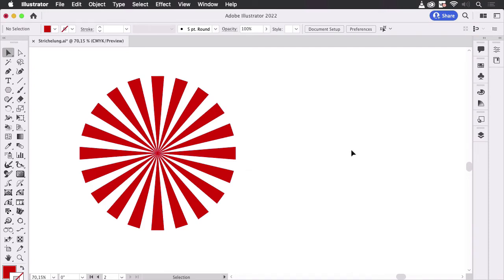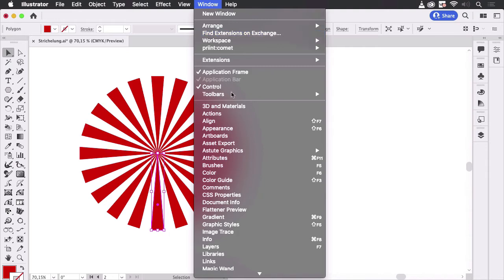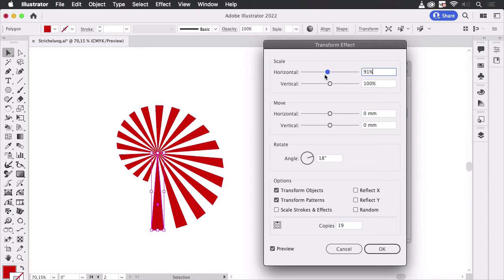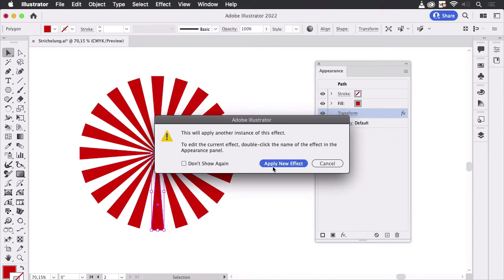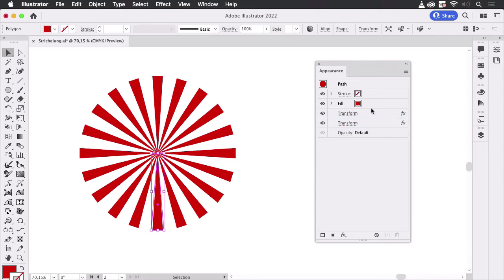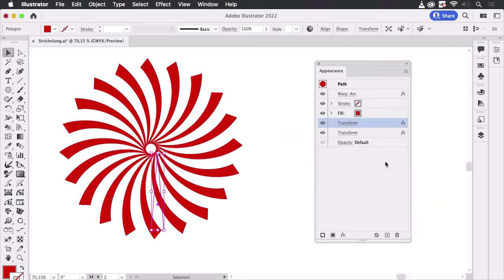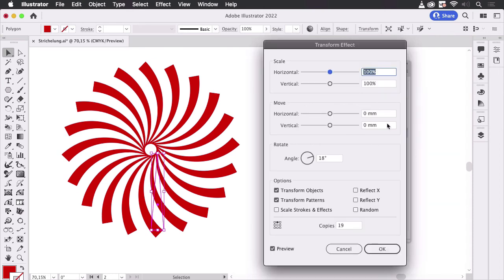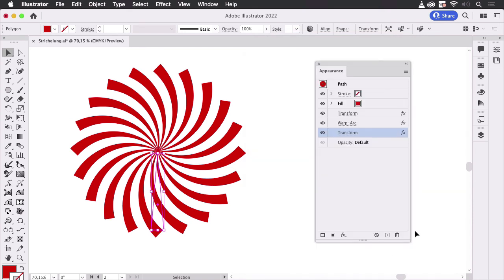Hot to Edit Appearances in Adobe Illustrator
For this design we have used the transform effect. Even though it's editable, there are certain things you cannot do with the initial setup. In this video we discuss how to enhance the setup in order to do the edits we want.